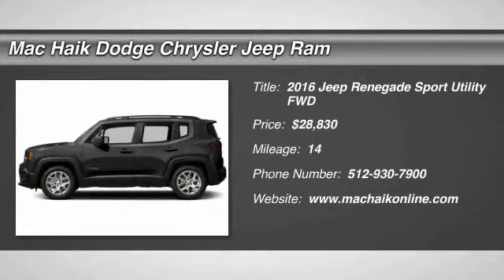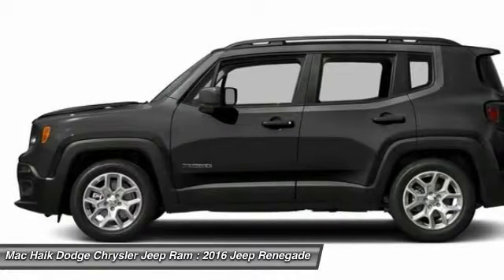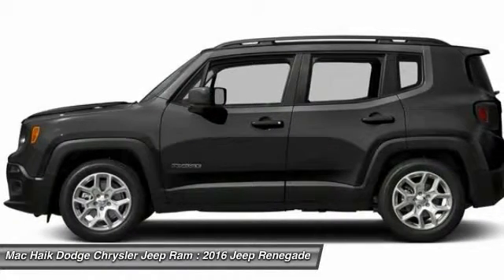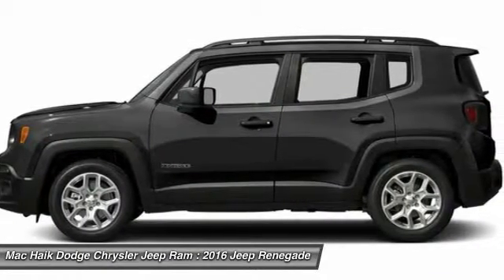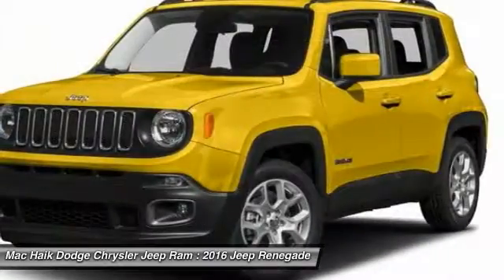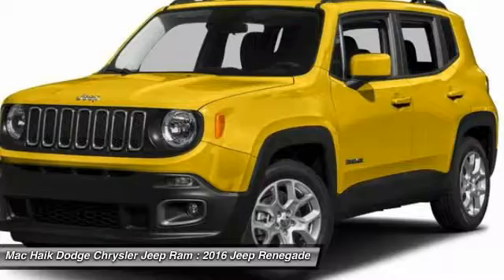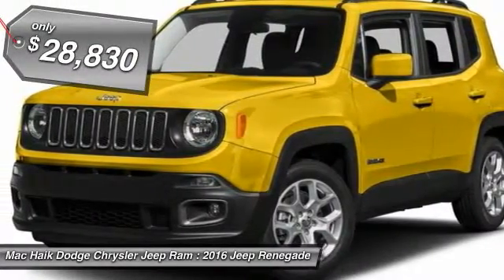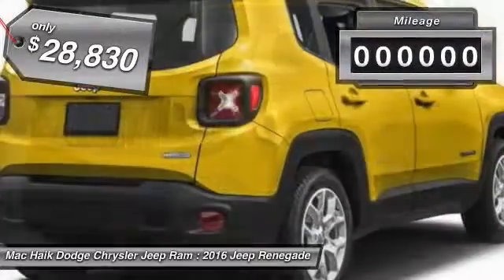2016 Jeep Renegade Temple TX GPC80312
2016 Jeep Renegade Limited - $28830

5255 I H 35 South